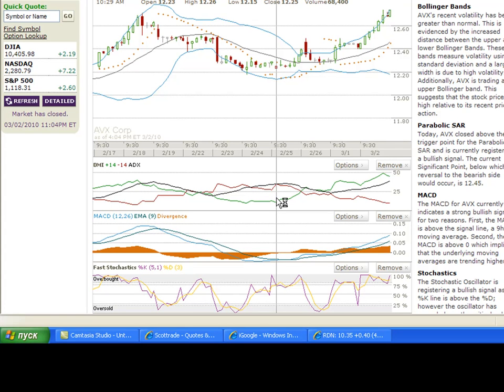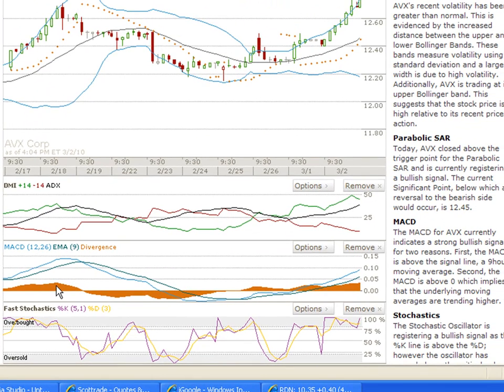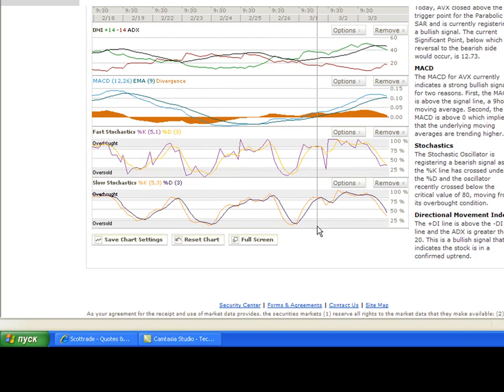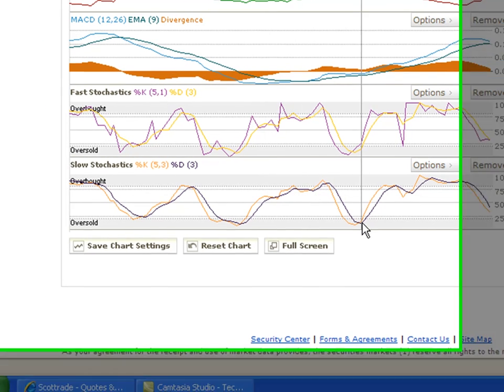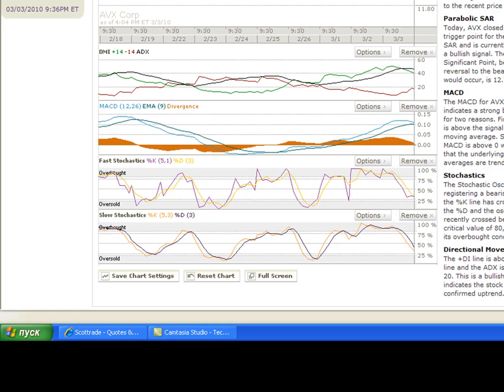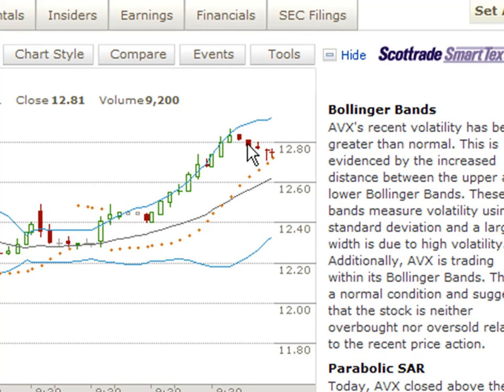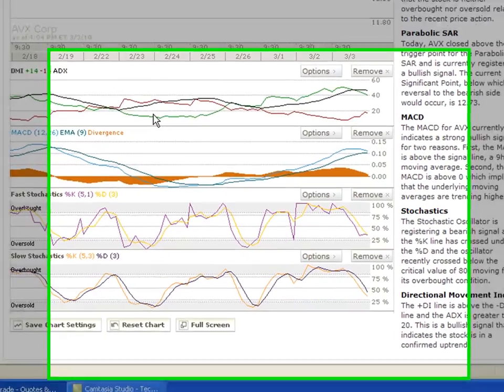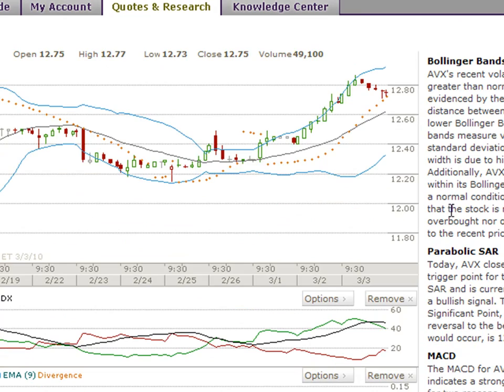How to Trade Stocks for Beginners, Technical Analysis Tutorial part 1 out of 2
This video will teach you how to day trade stocks using DMI, MACD, and Stochastics at same time